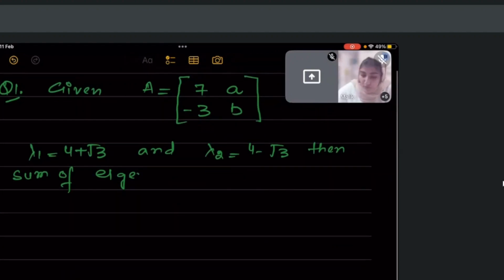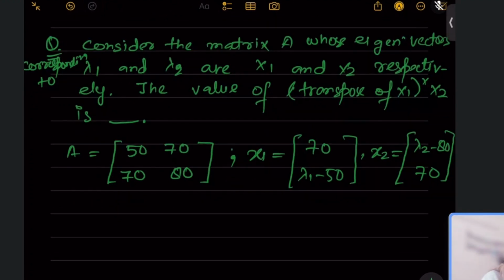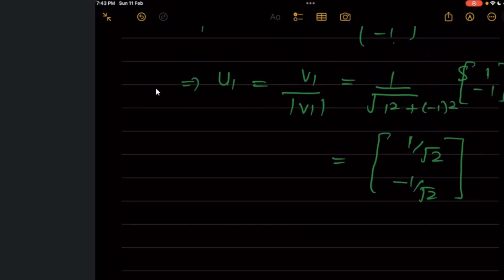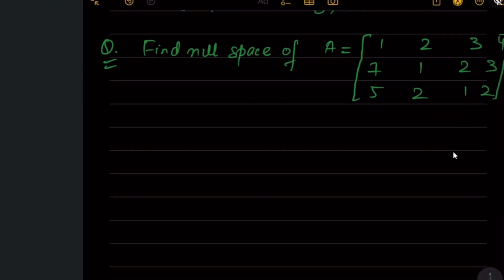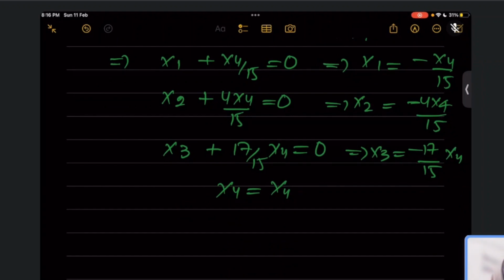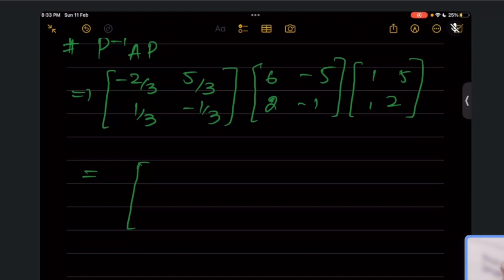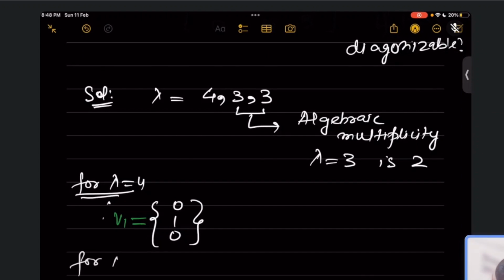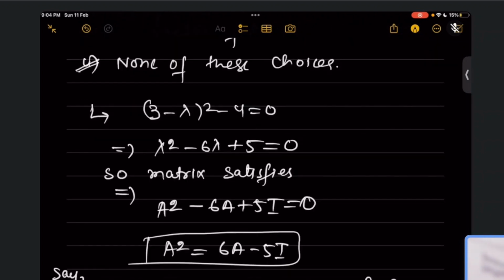Live Interactive Session- Problem Solving Session Week 3